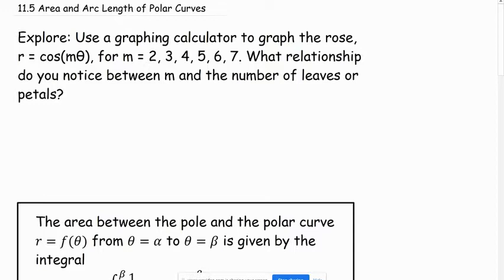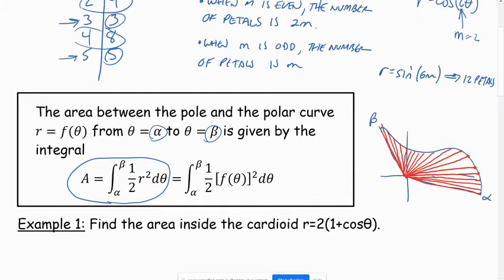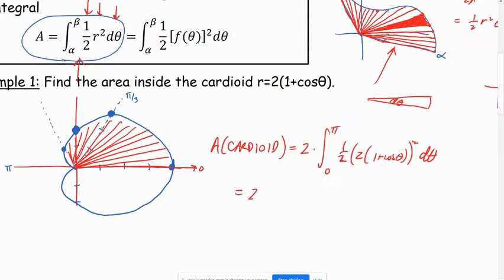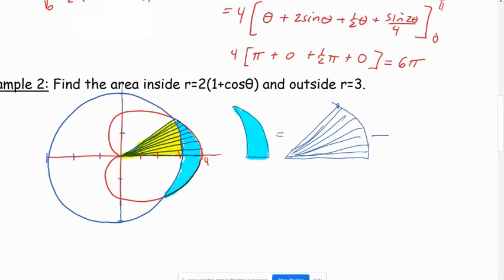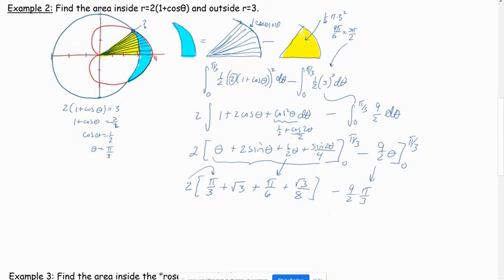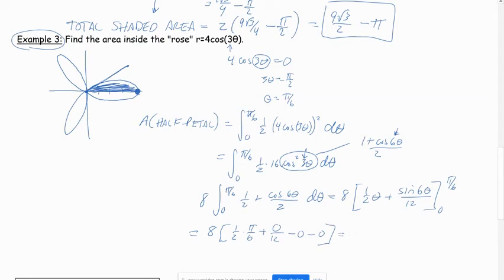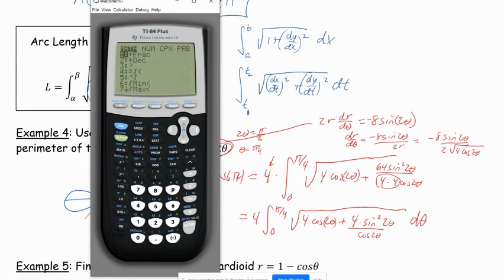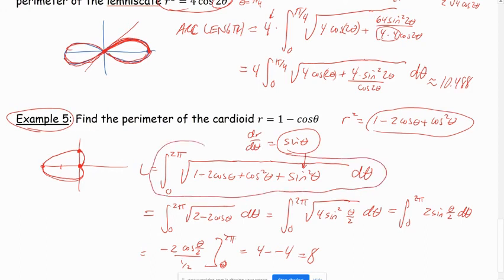11.5 Arc Length and Area Inside Polar Curves